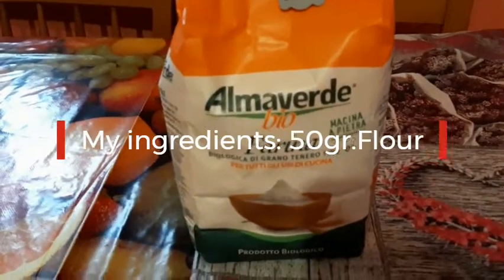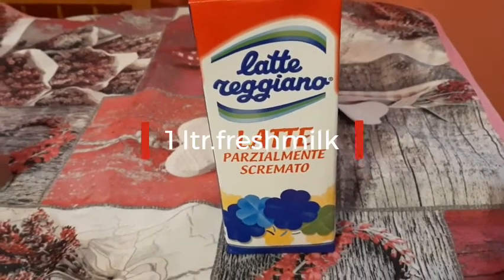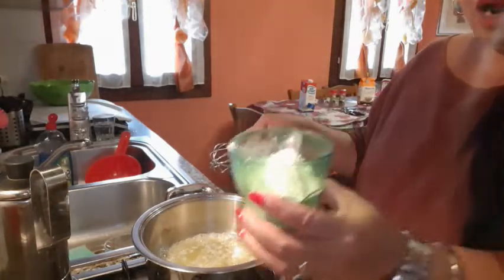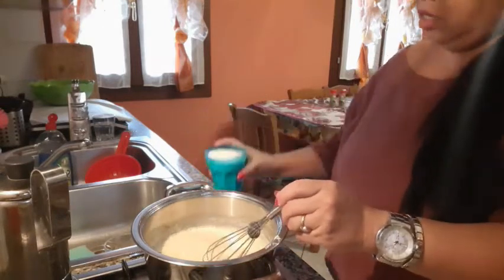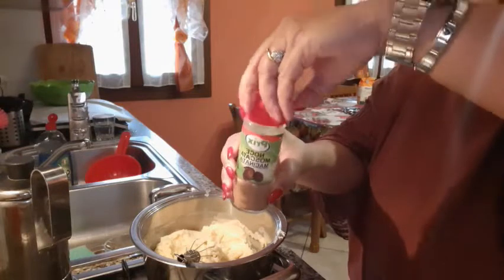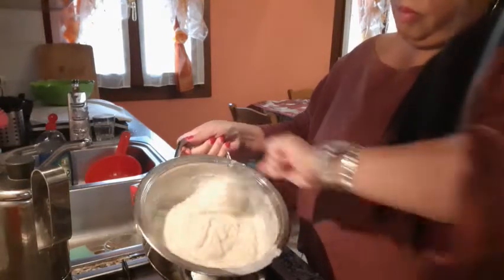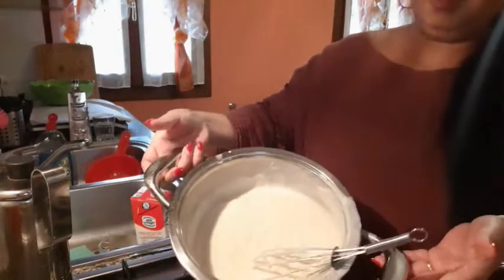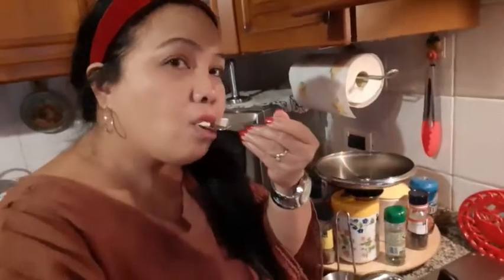HOW ITALY# LIFESTYLE#. HOW TO MAKE OUR HOMEMADE BESCIAMELLA.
My lifestyle here in Italy. How I make besciamella(beschamel) at home. Besciamella is a white sauce using for pasticcio baked in oven, lasagne in oven. Besciamella is using to baked vegetables like finocchi,cavolfiori, or eggplant and zucchine. Very delicious white sauce besciamella. I share to all my simple life here in Italy. I hope yo like it. You can learn how to make besciamella in my video.You can do it in your home. Thanks and enjoy watching.Bechamel (in French “bechamel”) is a quick and easy base sauce to make, perfect for preparing classic baked pasta, lasagna or cannelloni. Homemade bechamel has a completely different flavor than ready-made and you don't have to be a great chef to prepare it: it only takes ten minutes, and I assure you that once you try it you will never go back.